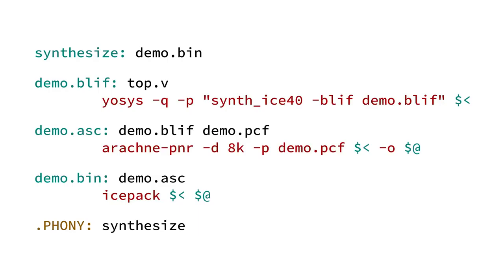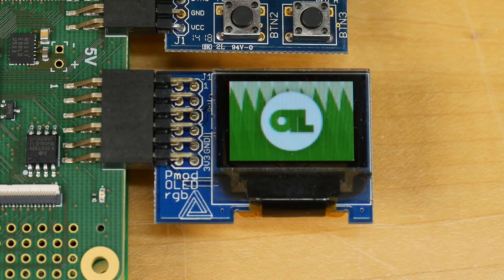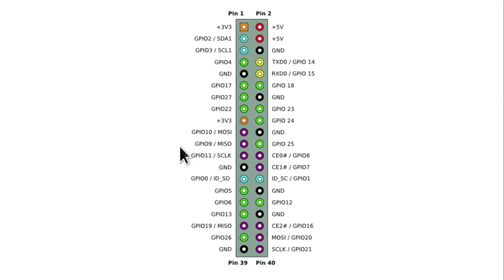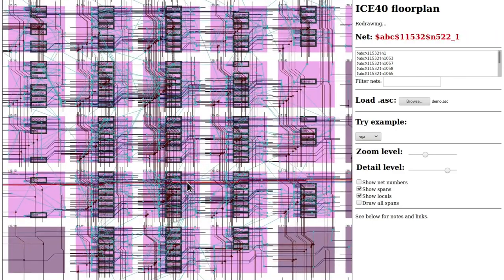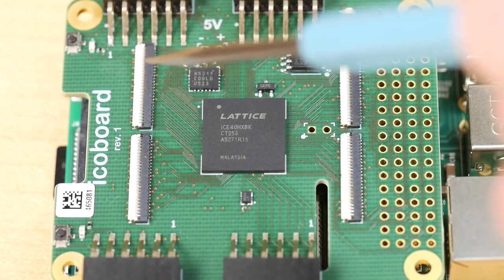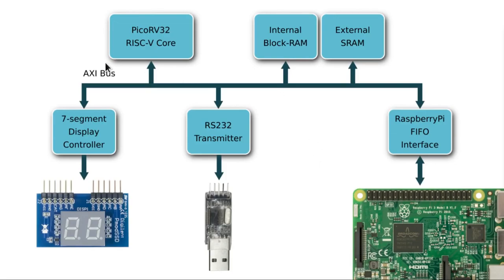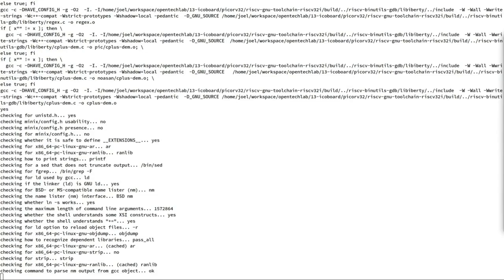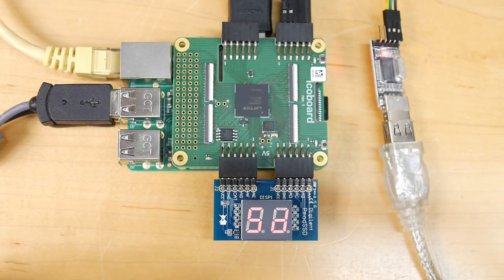013 2 open source fpga synthesis with the icoboard part 2 UMDcnwZA2YE 1080p